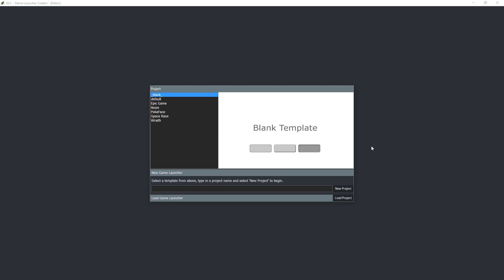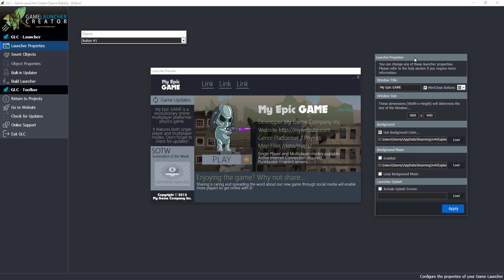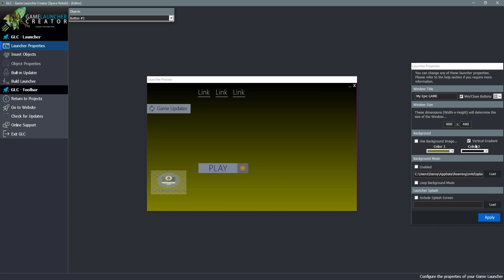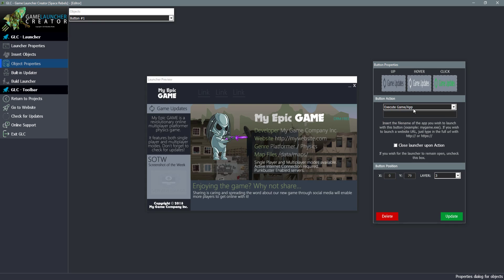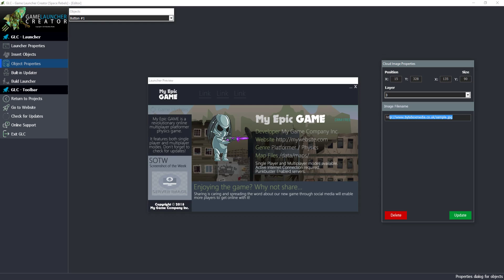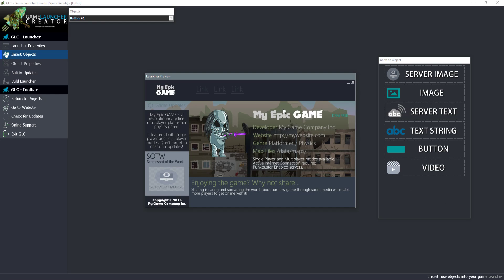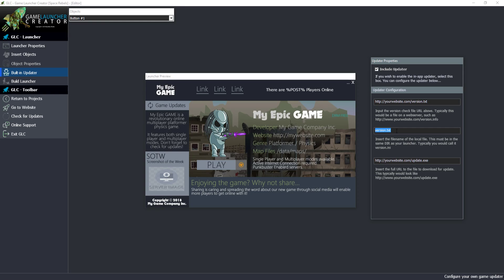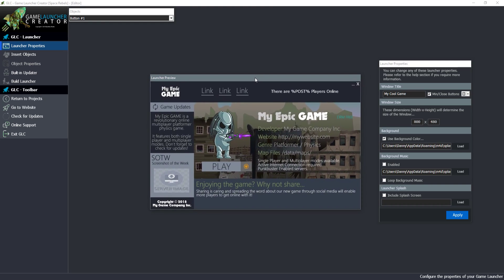Introduction to Game Launcher Creator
- Build Your Own Game Launchers
Enter a world of faster productivity with the Game Launcher Creator. This feature-packed software allows you to build your very own game launchers for your games/apps for Windows and Mac.

- Content in the Cloud
Gone are the days of boring, static images inside game launchers. With the Game Launcher Creator, you can use dynamic, server-side images, which means you can update your launcher images in real-time without having to update the launcher.

- Built-in Updater
The Game Launcher Creator allows you to activate and configure a built-in auto updater for your games. No longer do you have to code this routine into your games themselves. Your players can check for updates, download and install updates for your games.

- Serverside Queries
No modern day game launcher would be fun without having the ability to generate serverside queries on the fly and pull data into the game launcher, in real-time! Send GET and POST queries to php files which can liaise with databases online to retrieve data. Engage with your players like never before!

The Game Launcher creator allows you to bundle music files and videos alongside your game launcher. These files can remain local, so they're installed with your game launcher.

- WYSIWYG Editor
A fully-fledged What-You-See-Is-What-You-Get (WYSIWIG) editor is packed into the Game Launcher Creator so you can just drop in buttons, text, images, videos and much more. You can drag to position, size them and even completely customize every object.

- Integrated Template System
The Game Launcher Creator allows you to create your very own game launchers from scratch with no coding at all. If you are a graphics designer, you will enjoy importing your graphics into GLC with no coding. If you are not a graphic designer, GLC comes packed with several pre-loaded templates for you to customize. Everyone is a winner!

- Updates
The Game Launcher Creator is an ever-expanding product and is to be constantly updated to contain new features, tweaks and optimisations to ensure your launchers run smooth and are highly versatile in production. We have all ears open for feature requests, modification requests and any comments on improving the product.